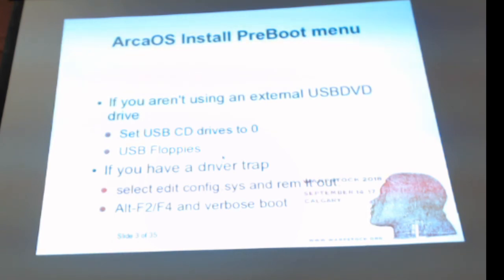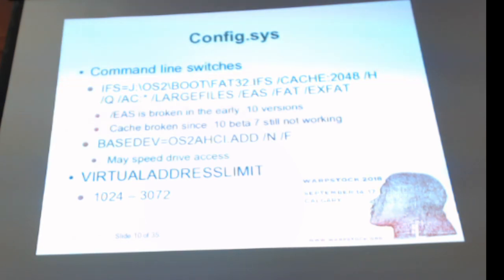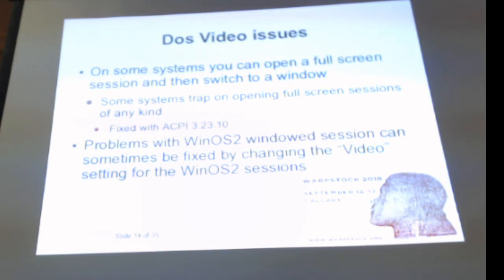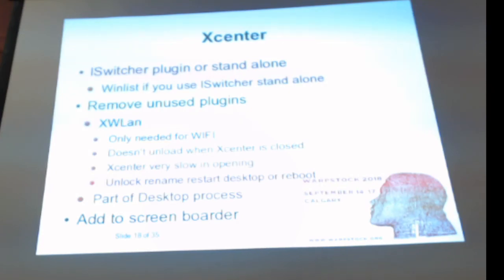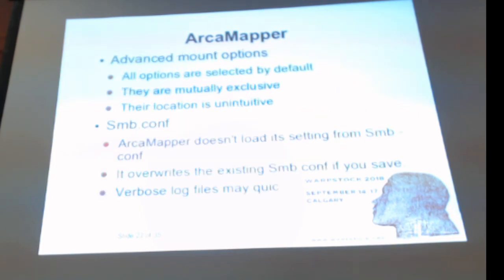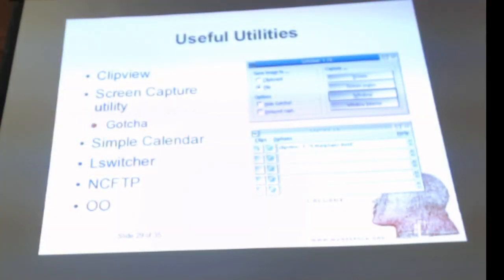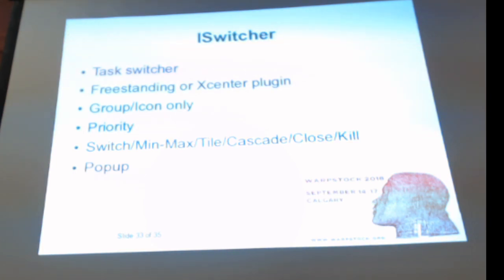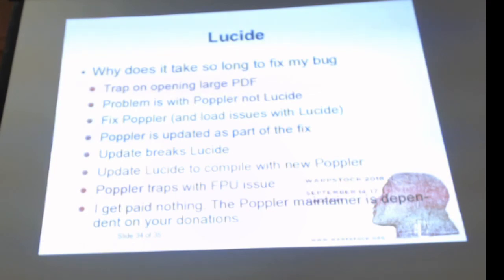6 Gregg Young, ArcaOS tips, tricks and utilities